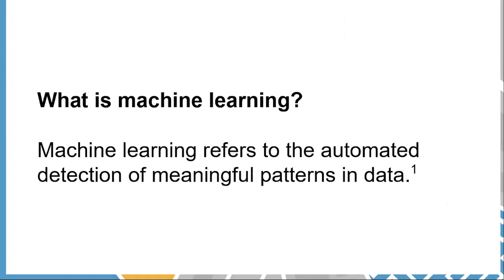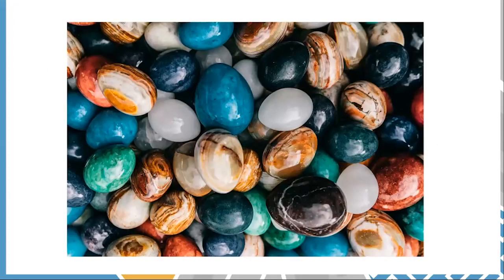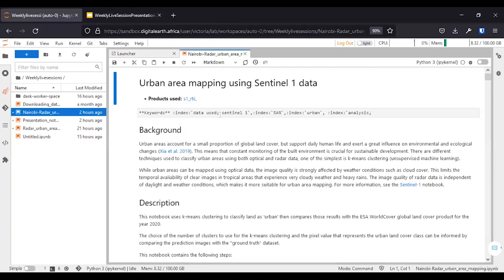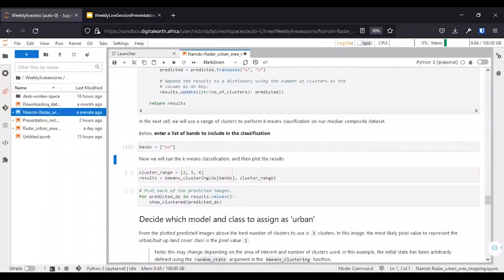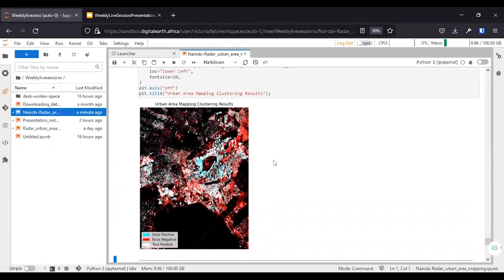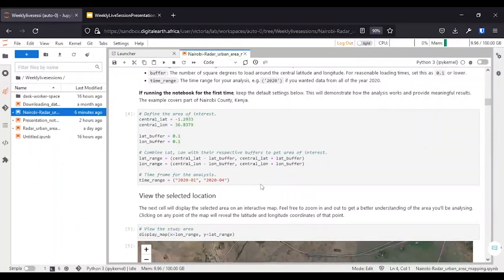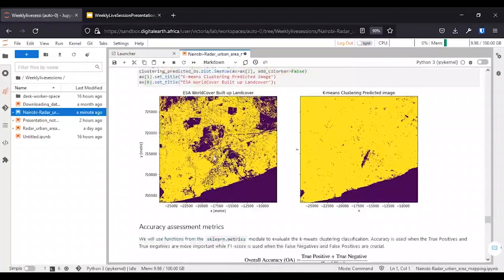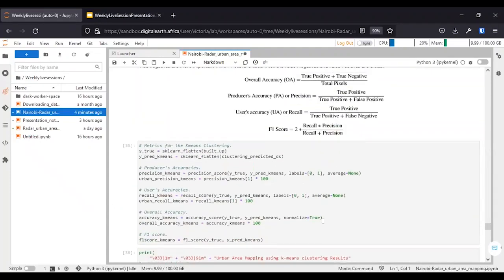Live Session 70 - 2.3.22 - urban area mapping using sentinel 1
Digital Earth Africa Live Session 70 held on 2 March 2022. DE Africa presented on urban area mapping using sentinel 1.